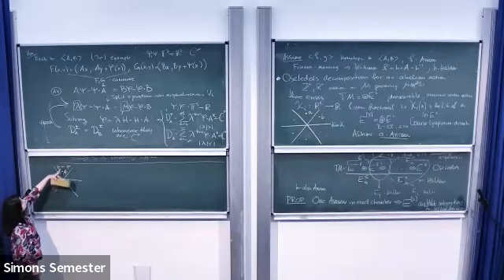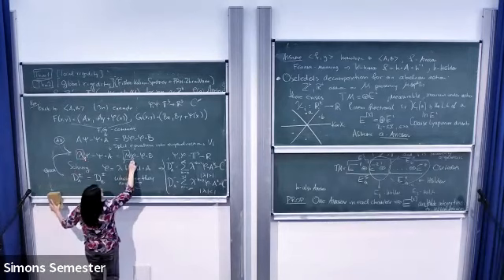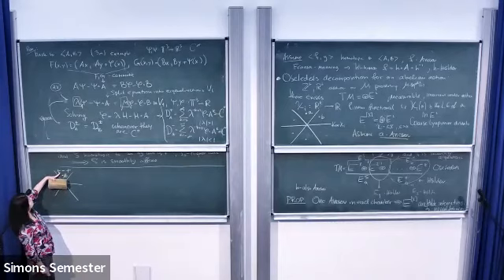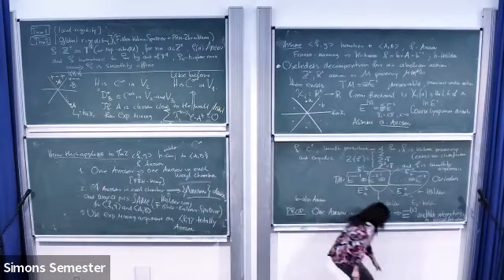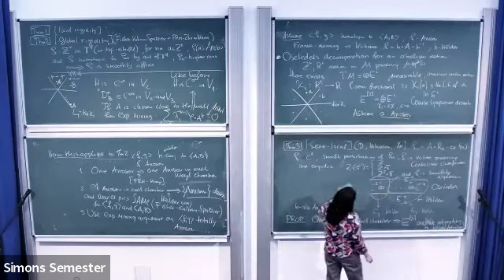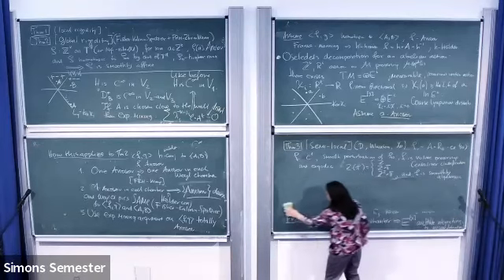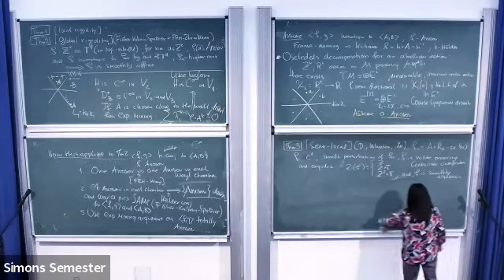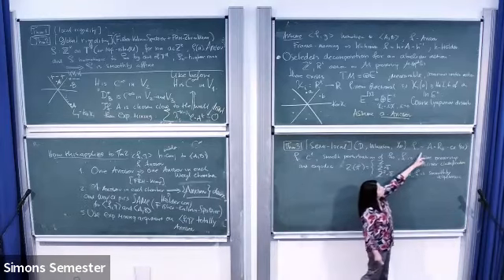Danijela Damjanović / Disheng Xu (KTH / Great Bay University), lecture 3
Title: Methods for studying abelian actions and centralizers

Given a dynamical system f : M → M, where f ∈ Diff (M), generic situation should be that the only smooth coordinate changes of M under which f does not change at all, are powers of f. This is Smale's conjecture, it is proved in C^1 topology by Bonatti-Crovisier-Wilkinson. We will discuss here the non-generic situation, when the smooth centralizer Z(f) = {g ∈ Diff (M): g ◦ f ◦ g^(−1) = f} of f is a larger group. The non-generic situation is in fact typical within the class of algebraic dynamical systems. Algebraic systems are defined via automorphisms and translations on homogeneous spaces G/Γ, where G is a Lie group and Γ a lattice. There has been a large body of work in the direction of showing that if Z(f) is sufficiently large for an Anosov f, then f is essentially algebraic (i.e. f is smoothly conjugate to an algebraic system). This started with the local result of Katok-Spatzier and was then continued in two general directions: obtaining global results while assuming enough Anosov dynamics in Z(f), and in the direction of weakening the Anosov condition to partially hyperbolic and obtaining local or, more recently, semi-local results. The mini-course will consist of 6 lectures where we will cover the following topics:
Lectures 1 and 2. Introduction into local and global rigidity for abelian actions and centralizer rigidity.
Examples and basic invariant structures for abelian actions.
Lecture 3. Two methods: to linearize or not to linearize. Cohomology.
Lecture 4. Focusing on partially hyperbolic conservative dynamics, disintegration of volume along foliations, large centralizer vs pathological center foliation.
Lecture 5. Transitive centralizer and fibered partially hyperbolic systems.
Lecture 6. Focusing on accessible examples: centralizer rigidity and centralizer classification.